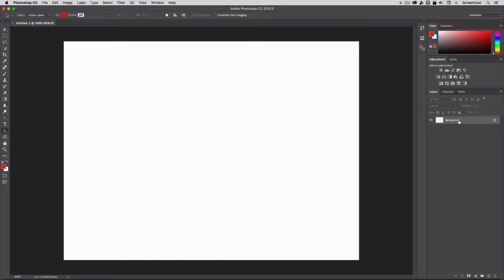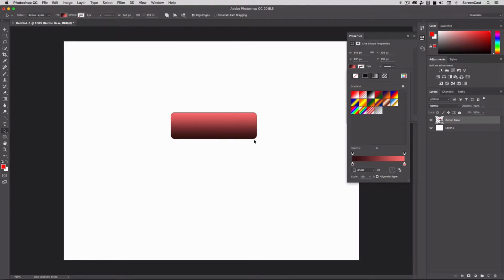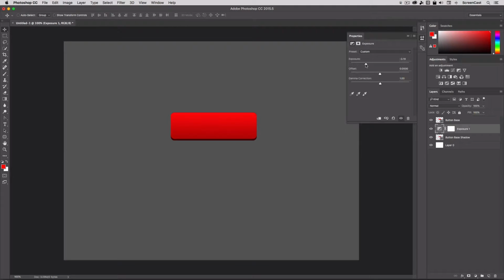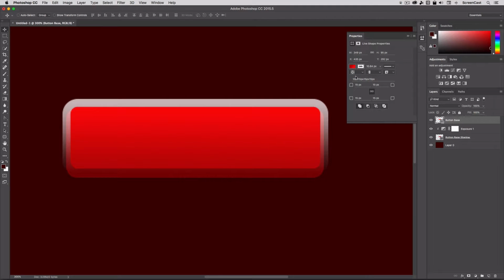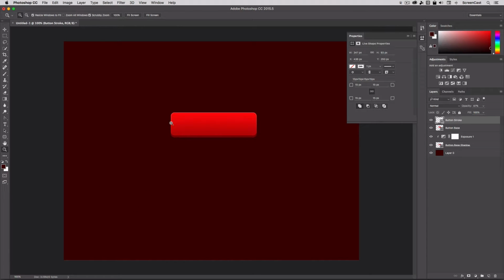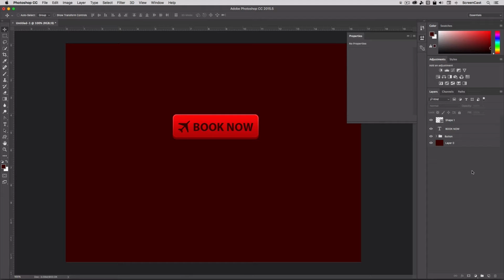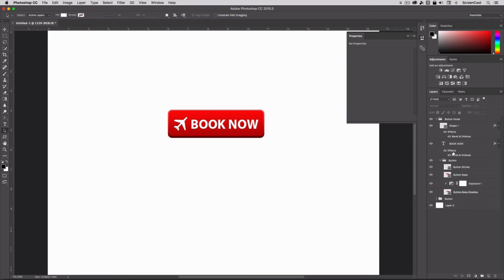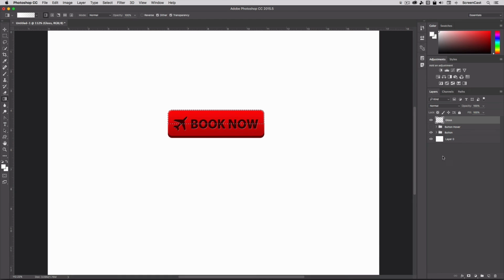Create A Web Button In Photoshop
We’ll take a bit more of a practical example and create a button with a rollover state inside of Photoshop to illustrate working with shapes and gradients